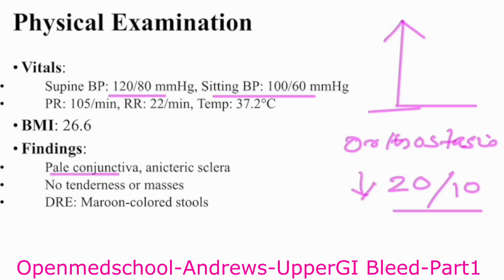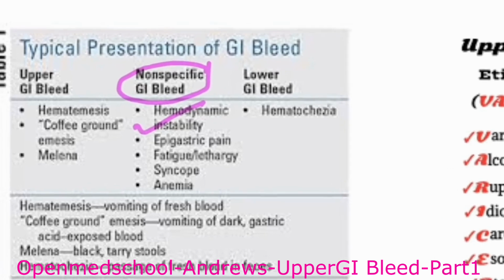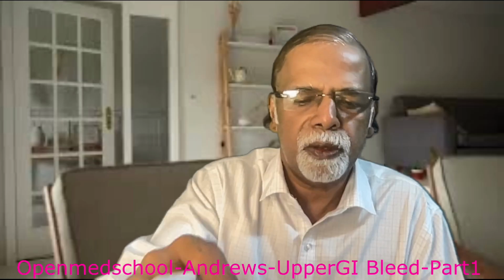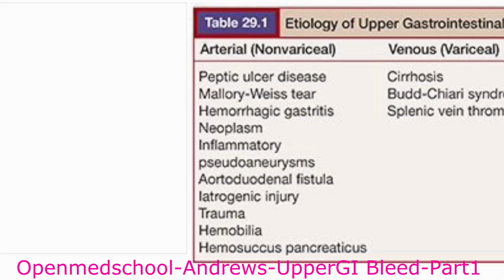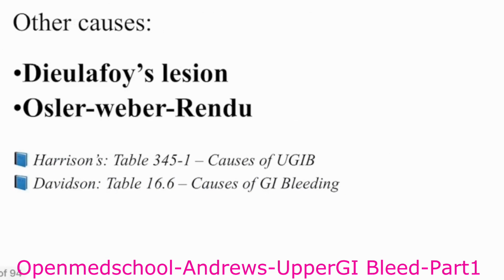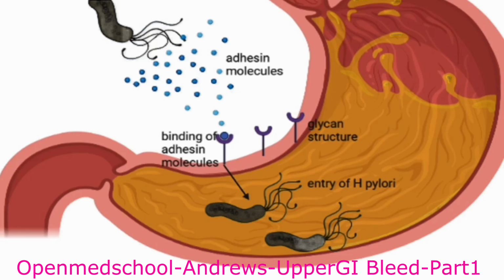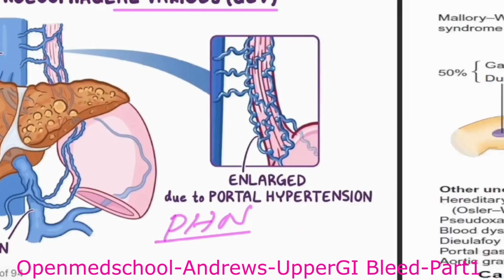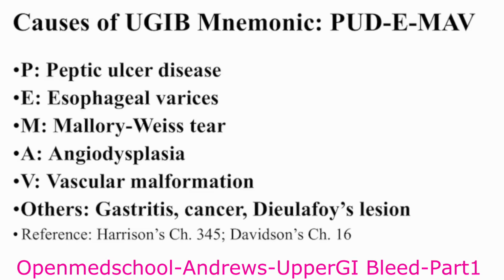UpperGI Bleed -Part 1.Introduction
Introduction to Upper Gastrointestinal (GI) Bleeding

Definition

Upper GI bleeding (UGIB) refers to bleeding originating from a source proximal to the ligament of Treitz—that is, from the esophagus, stomach, or duodenum.
 • Acute UGIB often presents as a medical emergency.
 • It is commonly manifested by hematemesis (vomiting of blood) and/or melena (black, tarry stools).

“The distinction between upper and lower GI bleeding is crucial as it guides diagnostic and therapeutic strategies.”
— Harrison’s Principles of Internal Medicine, 21st Ed.
Etiology
Description
Most common cause. Ulcers in the stomach or duodenum, often related to H. pylori or NSAIDs.
Esophageal Varices
Dilated submucosal veins due to portal hypertension (e.g., cirrhosis). Can cause massive bleeding.
Mallory-Weiss Tear
Mucosal laceration at the gastroesophageal junction due to forceful vomiting.
Erosive Gastritis/Esophagitis
Often related to alcohol, NSAIDs, or severe stress.
Gastric or Esophageal Malignancy
Can present with chronic blood loss or acute hemorrhage.
Dieulafoy Lesion
A rare but significant arterial malformation in the stomach.